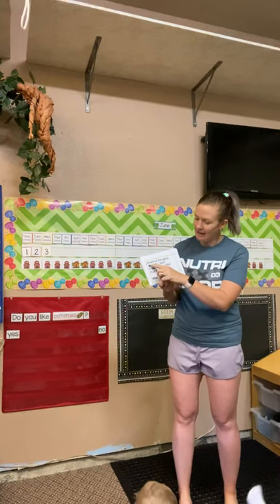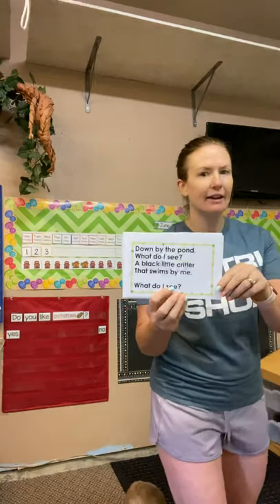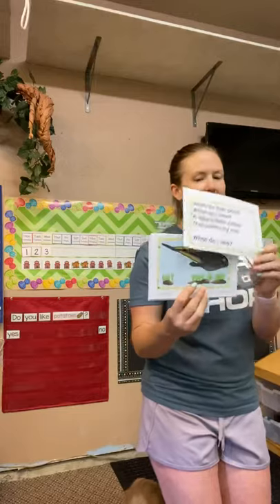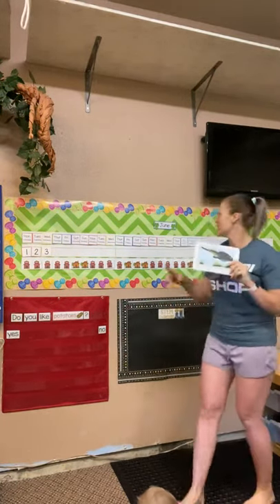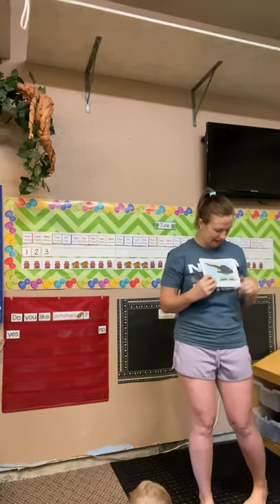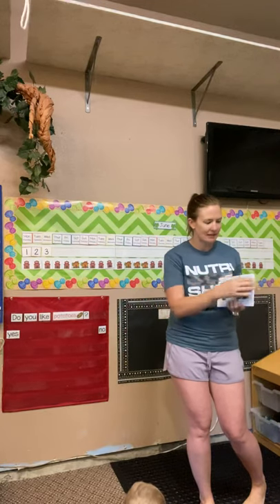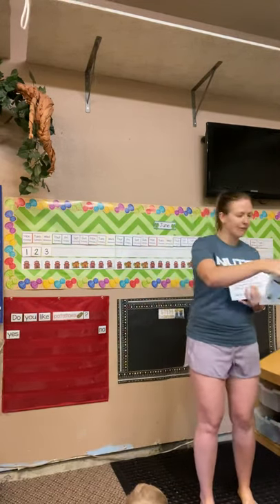June 3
We practiced our hand washing song and learned more about ponds.